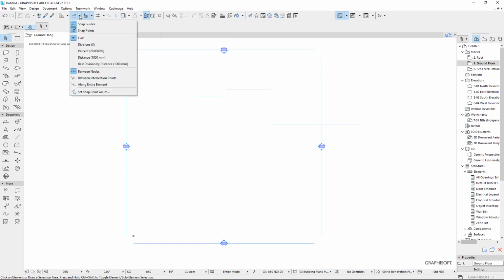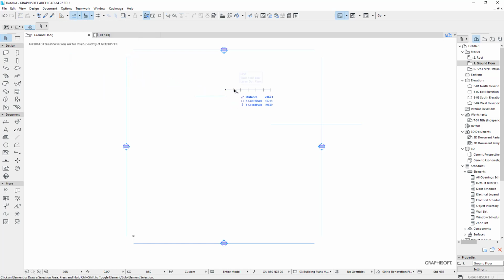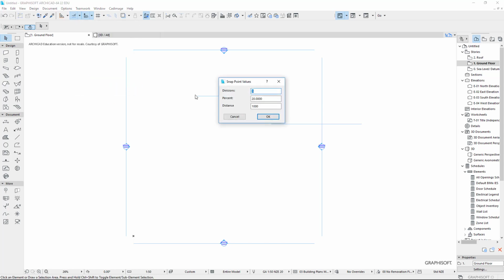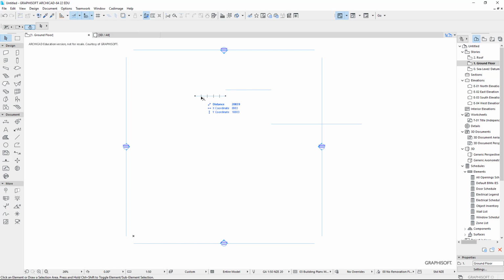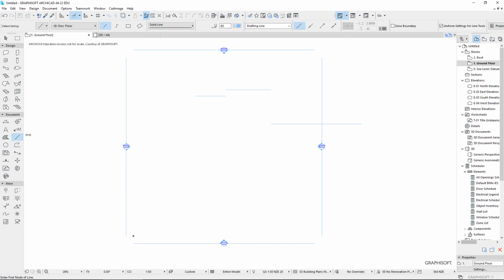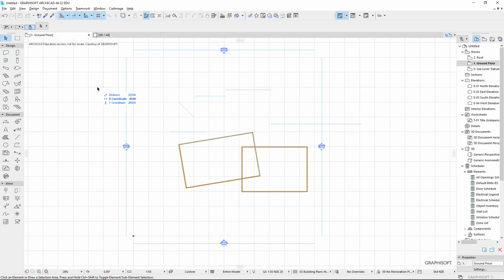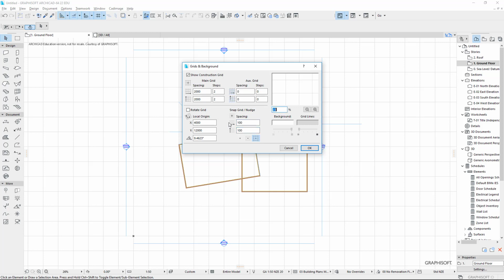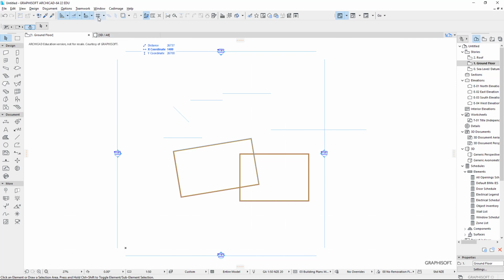Quickstart 1.4 - Guides, Snaps, And Grids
Understanding the subtleties of snapping and guides will dramatically improve your productivity and it will make it easier for you to use ArchiCAD. This movie explains how to use guides, snaps, and grids.